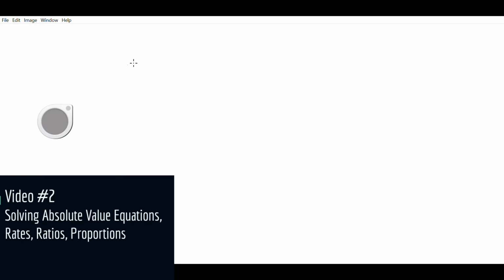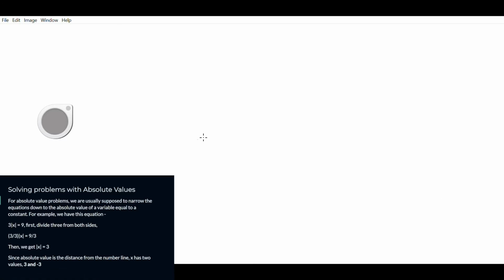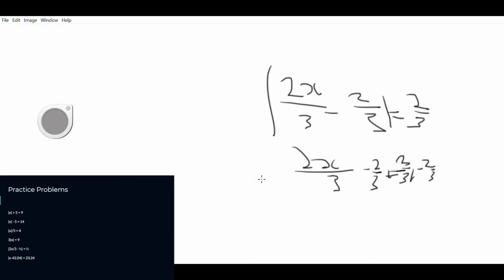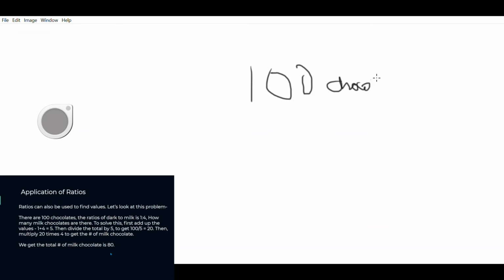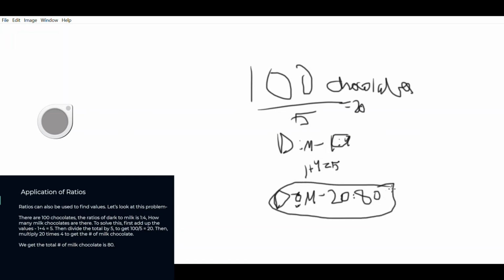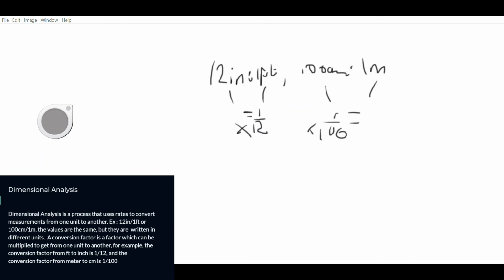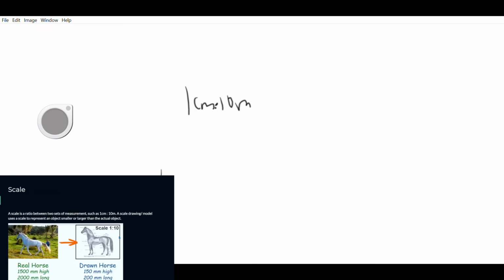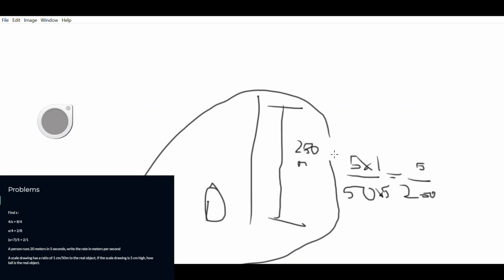Algebra 1| Solving Absolute Equations, Rates, Ratios and Proportions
Hello! Welcome to the second video of this playlist! I hope this helped! Please comment any suggestions and  I hope you have a great day!